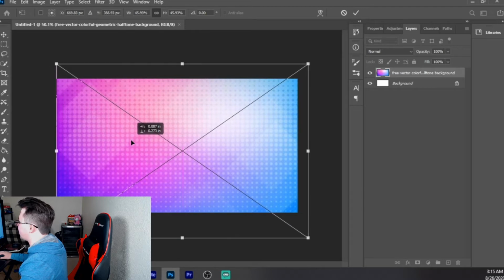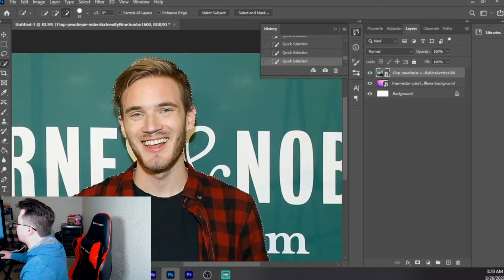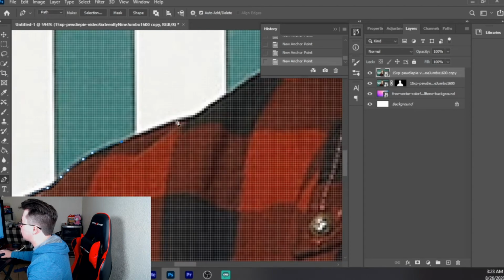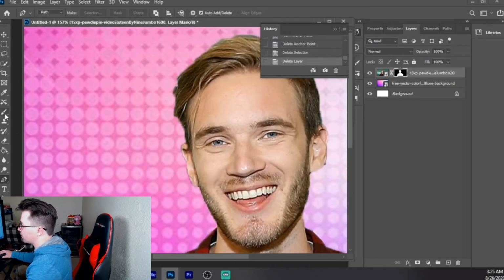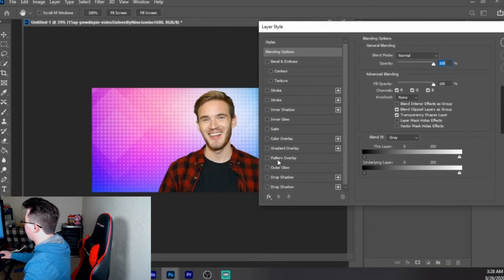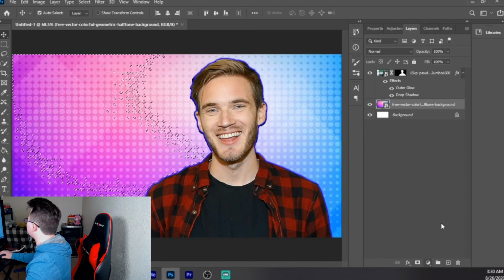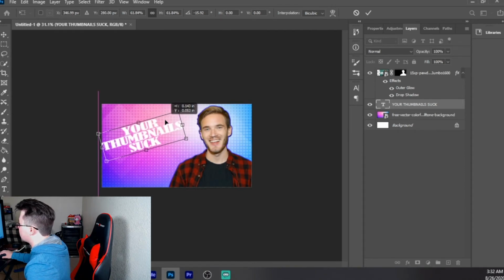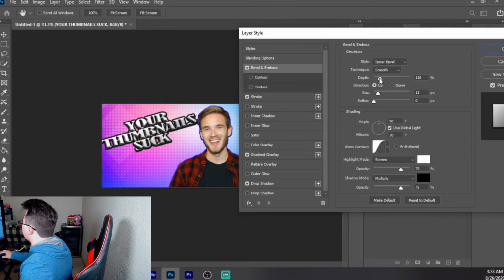Your Thumbnail Sucks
A video on how to improve your thumbnail game.